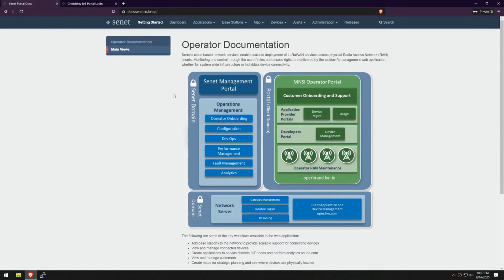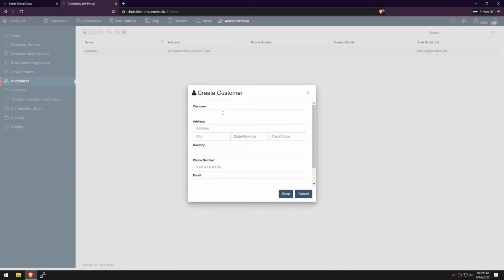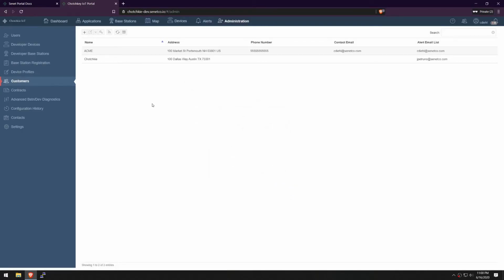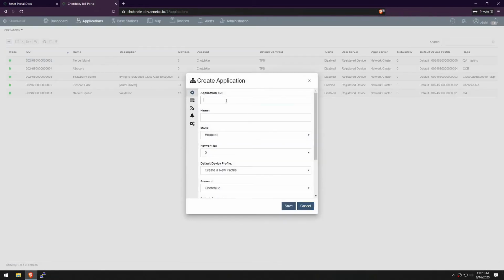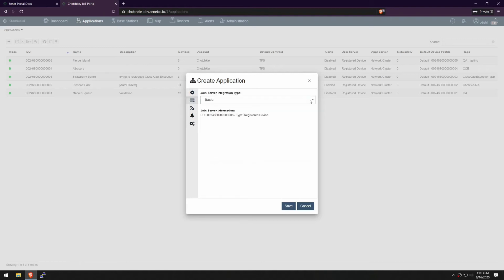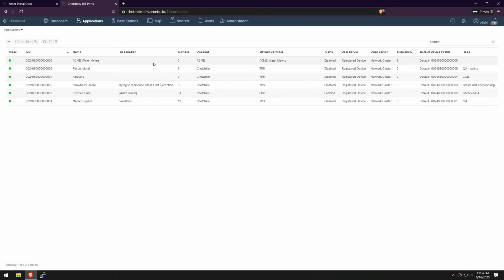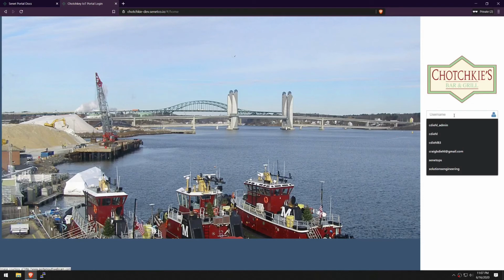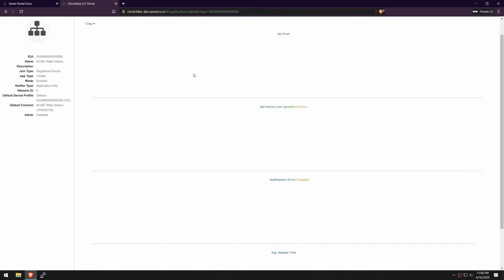Operator Onboarding - Video 1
Learn how to onboard your first customer in this introduction to the Senet Operator Portal offering. In this video we will demonstrate how to create a customer, contract, and associated application. Afterwards, we will bind them all together to provide a turnkey solution for your new customer.